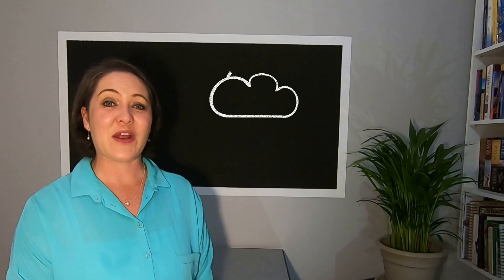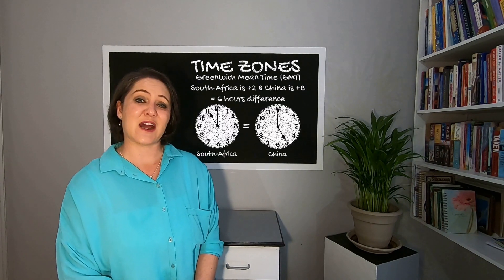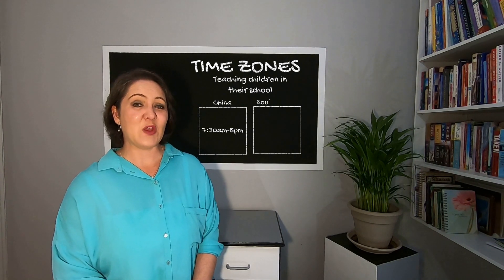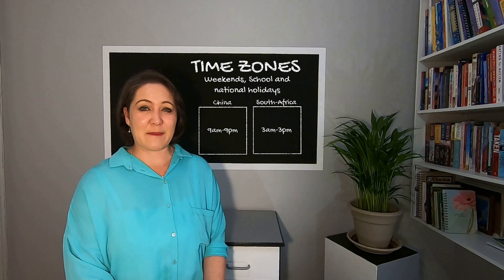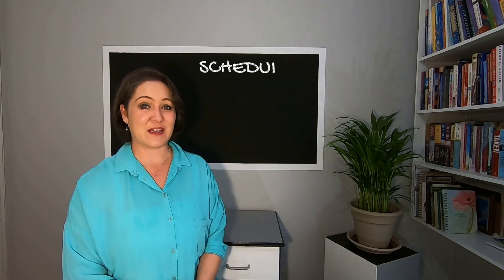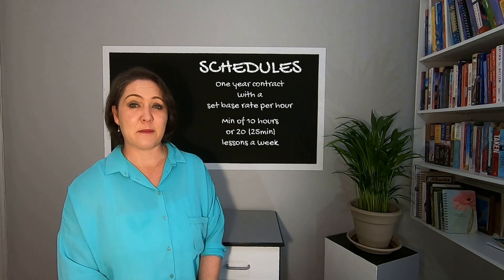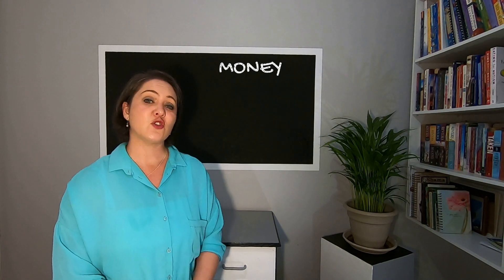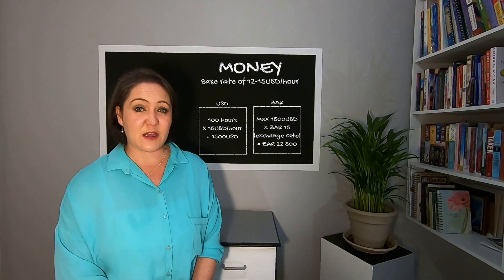South African ESL Teacher Reveals Top Time Zone Secrets for Maximum Profit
Make money teaching English online #5 | South African Online ESL teacher | Time Zones, Schedules and Money.  In this video, I briefly talk about Time Zones, Schedules and Money related to teaching English online in South Africa,  2020

So, you want to start teaching English online. You don't know where to start, what you need or where to apply.  In this series Teach English online - How to start;  I give tips and suggestions on how to start your online English teaching career. I will share everything I have learnt, as a successful online English teacher, in South Africa.

Links
Convert Time Zones

Happy teaching!
Teacher Simmy